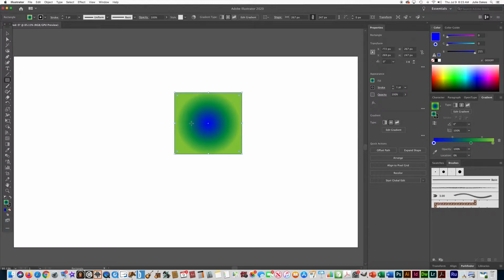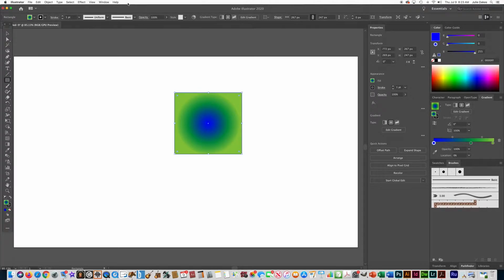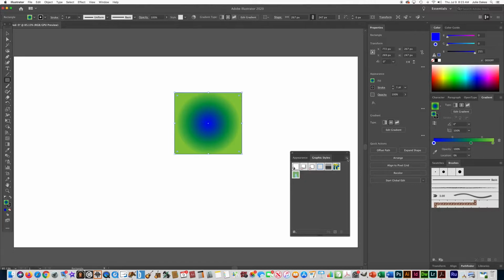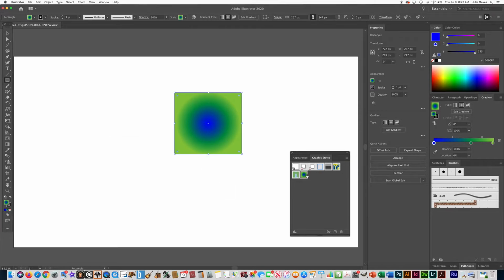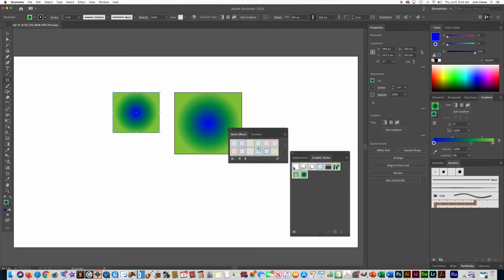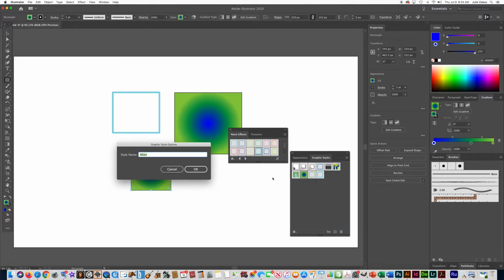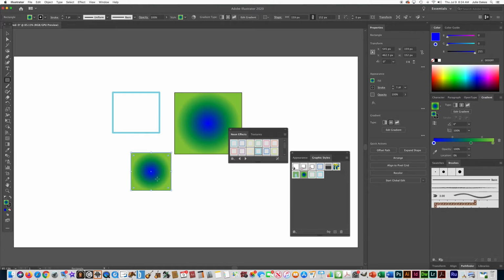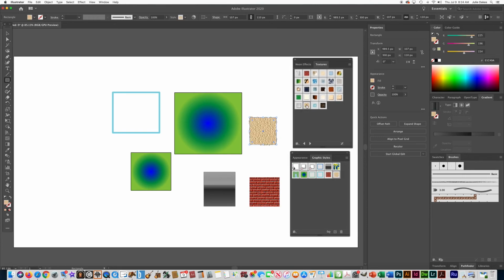Graphic Styles Panel in Adobe Illustrator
A quick demo on how to find the Graphic Styles Panel, how to create your own graphic style and apply them to objects